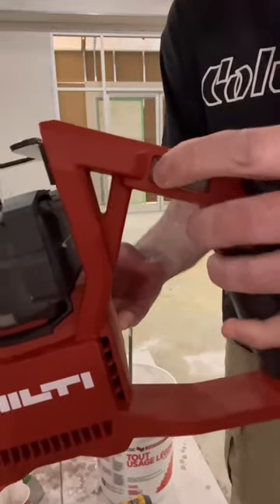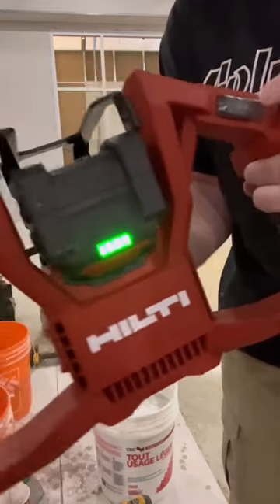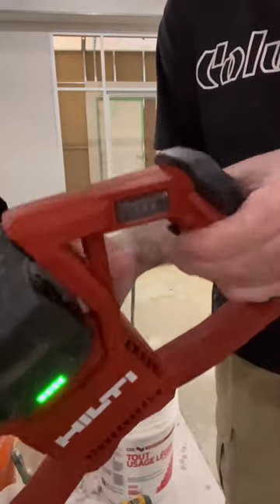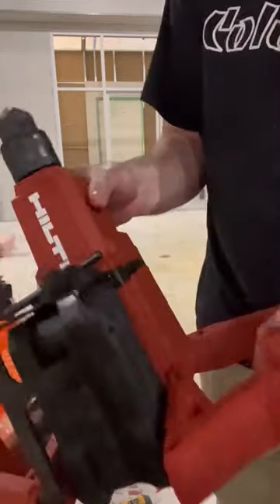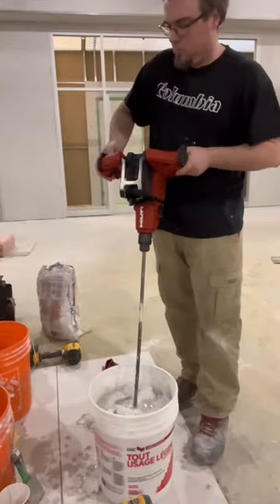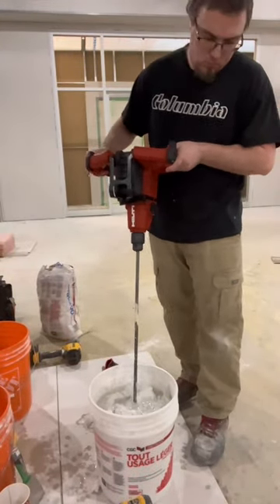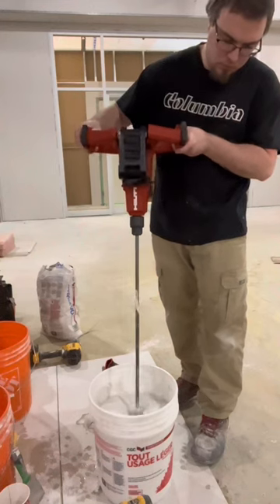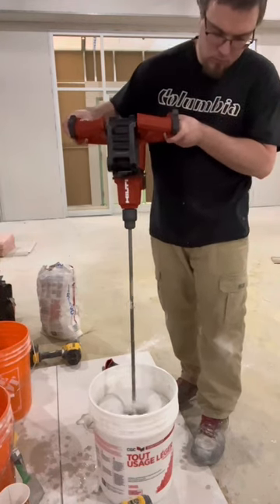Hilti Nuron Cordless Mixing Drill